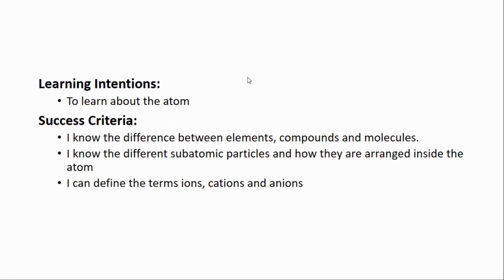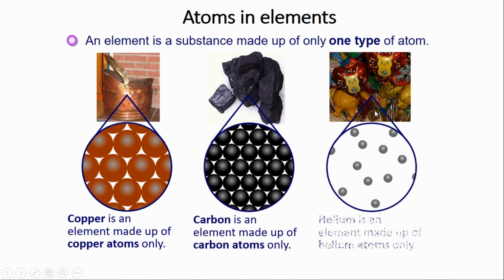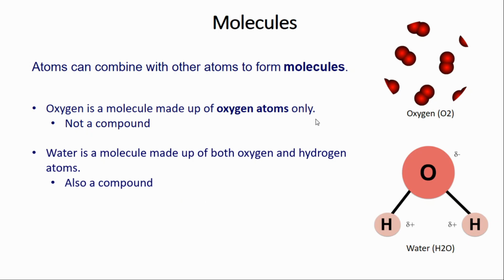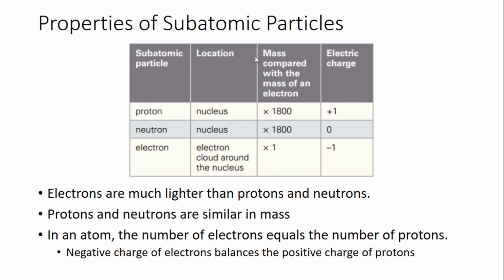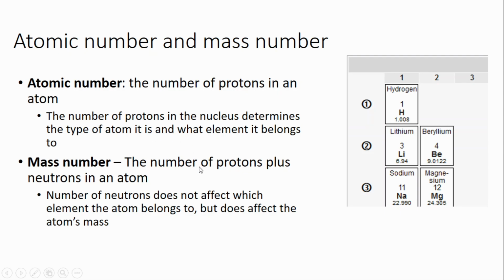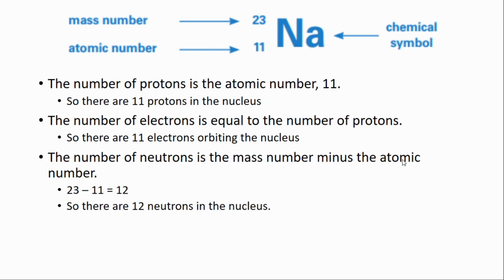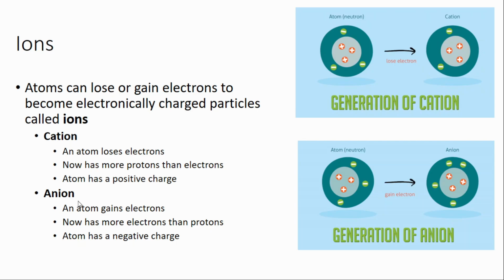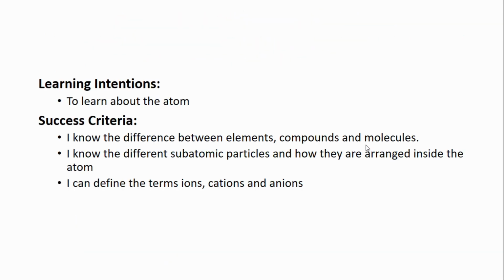Atoms (Year 9)